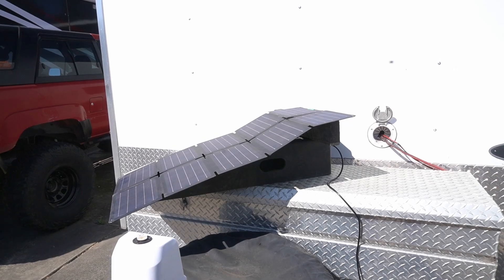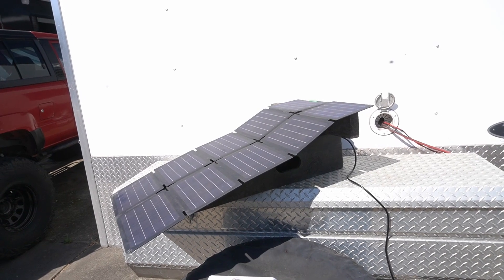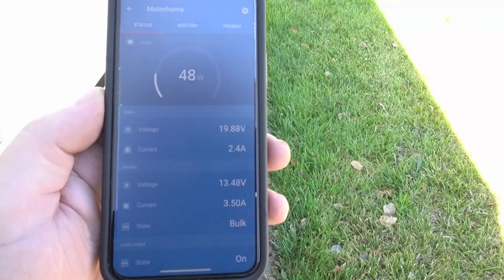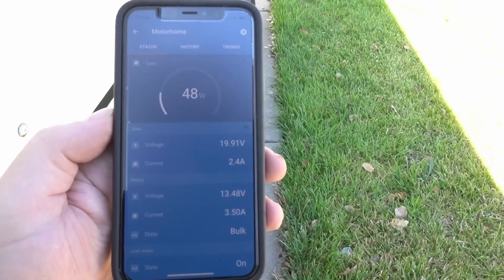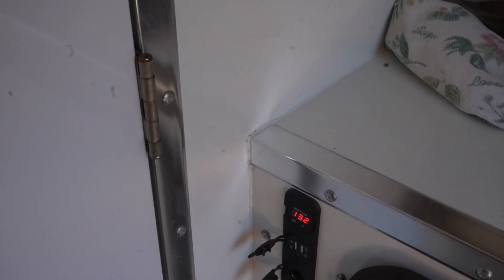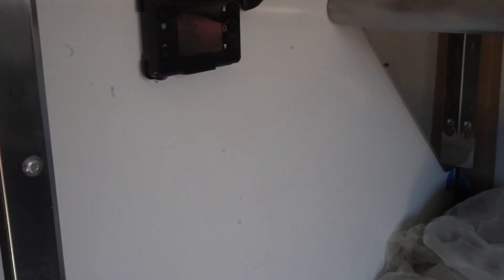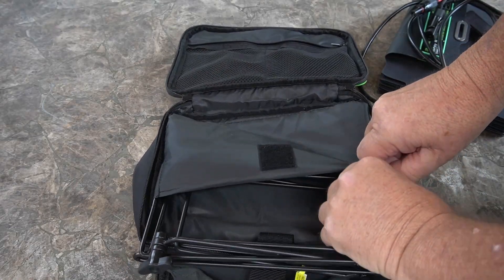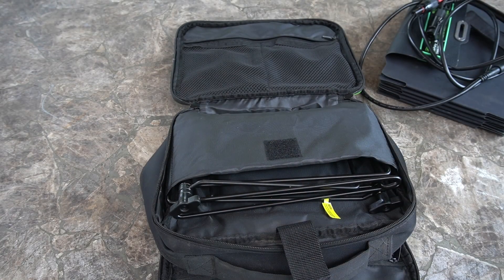Top Solar 60 Watt Portable Solar Panel second look!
In this video I check the output of this Top Solar panel.

100 watt Topsolar panel,
opsolar Flexible Solar Panel 100W,
Victron Energy SmartSolar MPPT Solar Charge Controller ,